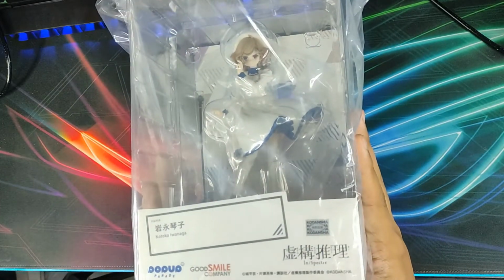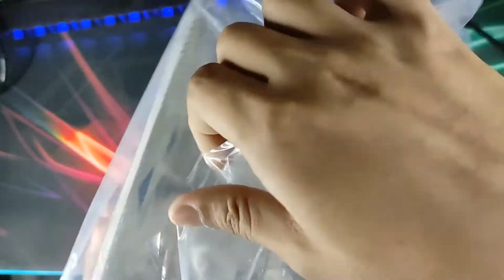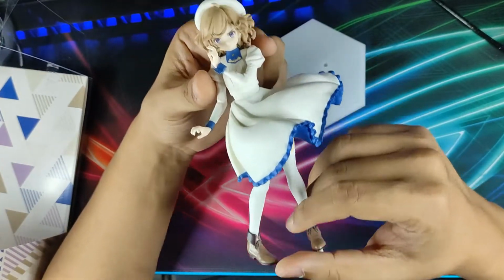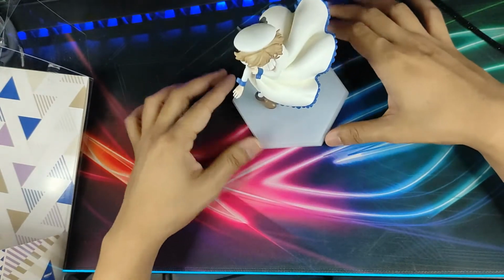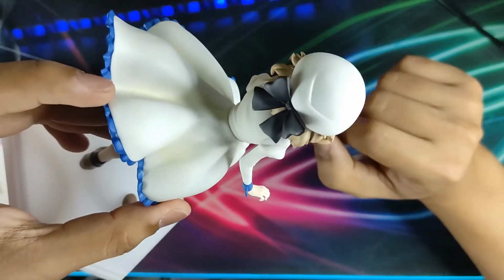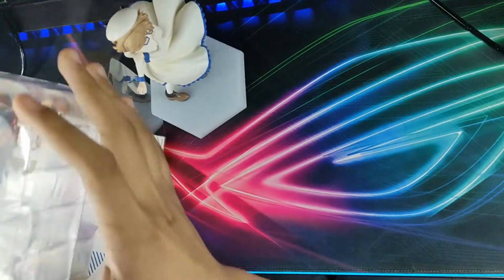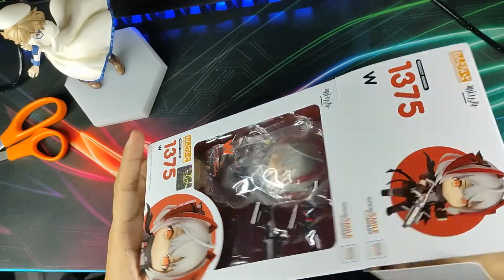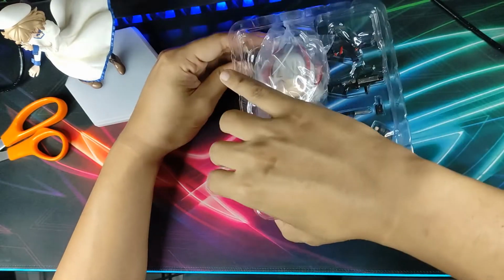W & Kotoko Iwanaga - Figurine Unboxing!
Today I'm just going to do something simple, unboxing my figurine I bought in J-list. This shall be some lazy editing for explanations but you can always skip to the 360 view.

Timestamps:
0:00 Intro
1:31 Unboxing Kotoko Iwanaga
4:31 Admiring the figurine
7:00 Unboxing W and me babbling
8:02 Pricing
12:51 Admiring W
14:06 360 degrees view of W
14:54 360 degrees view of Kotoko
16:19 Outro